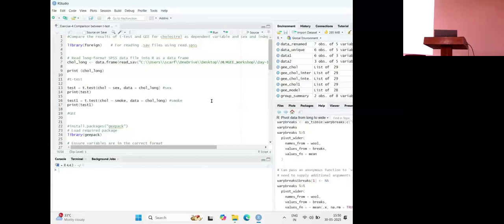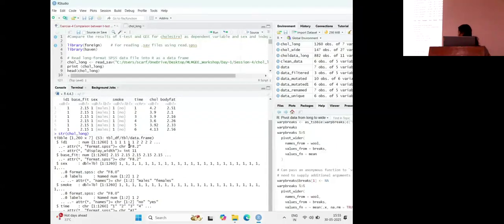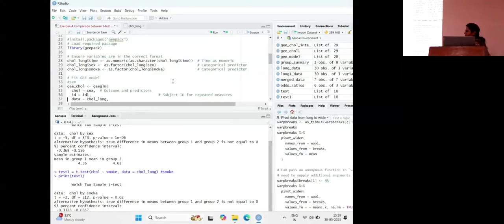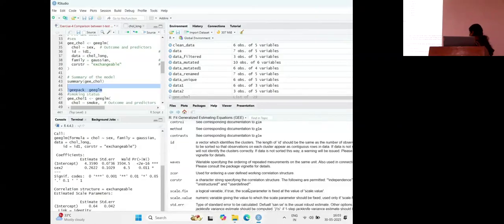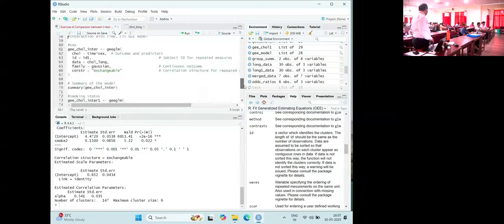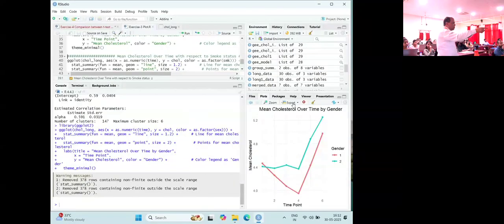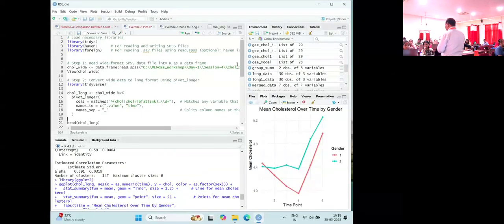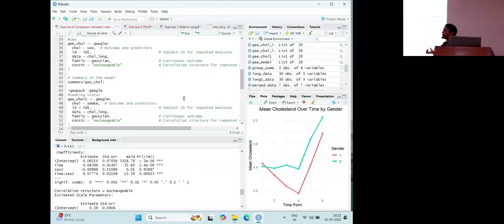Day 1 (V A)-Generalized Estimating Equations Continuous practical_Mrs.Jothilakshmi & Dr.L.Jeyaseelan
Date : May 30 - 31, 2025
Venue : CMC Bagayam Vellore
Topic : Generalized Estimating Equations (GEE) Continuous practical's
Speaker : Mrs.Jothilakshmi & Dr. L. Jeyaseelan